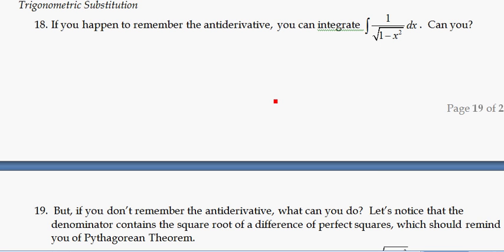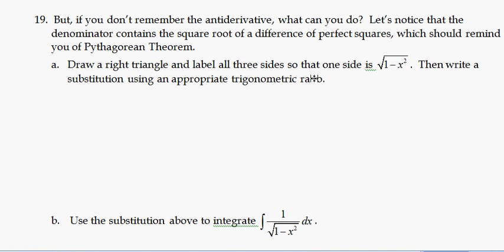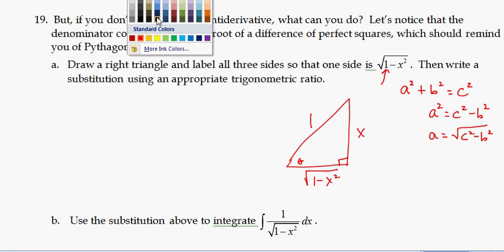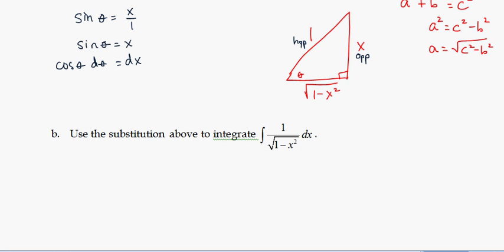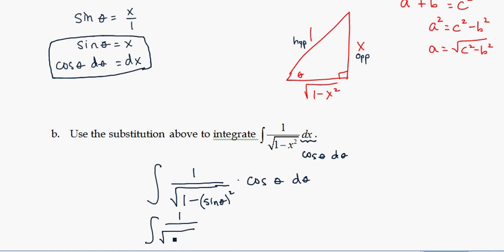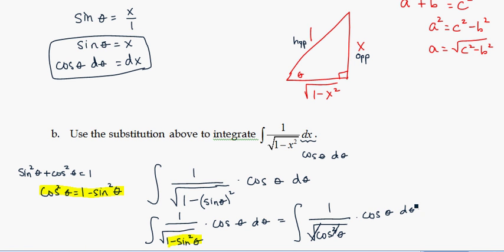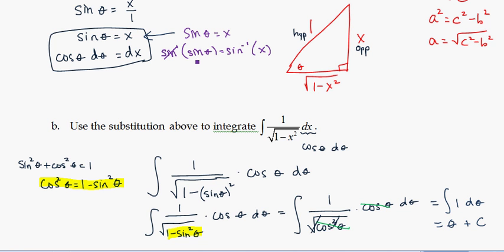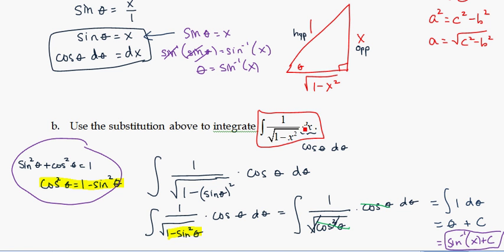First Trig Sub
Here is our first example of how to use a trigonometric substitution.